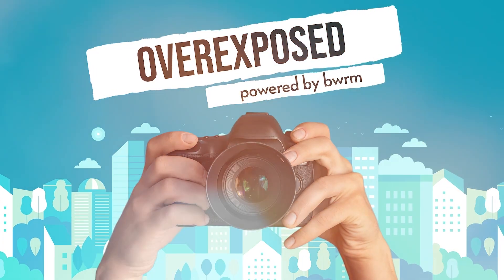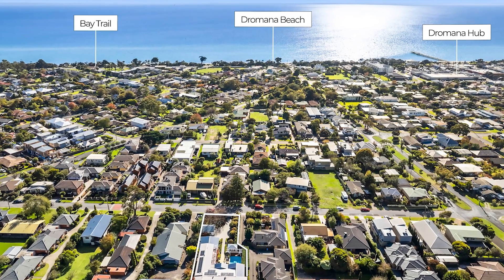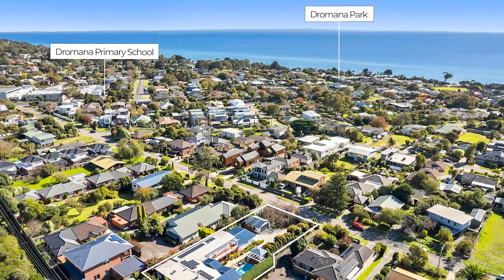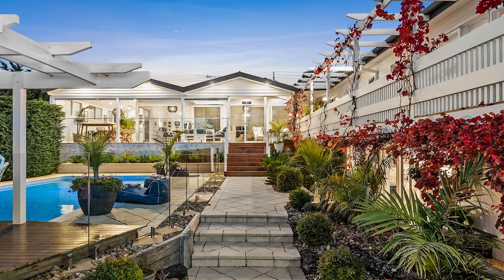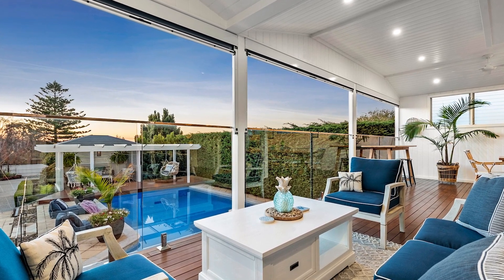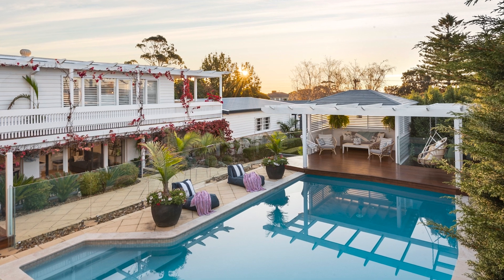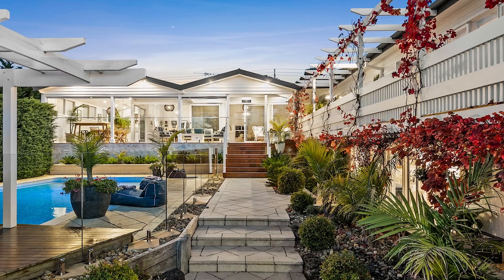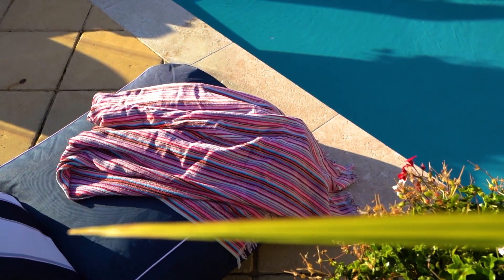Overexposed S2 E6 - Canberra or Coast?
Featuring Janine Ward & Melissah Douglas talking about some recent BEAUTIFUL houses they helped market.

00:00 - Intro
01:25 - The kind of houses Melissah shoots in central Canberra
02:14 - Block sizes in central Canberra
03:09 - Janine talking about the Peninsula of Mornington
04:14 - The bay and the ocean in Mornington
04:40 - Houses in Dromana
05:24 - Houses & lifestyle in Queanbeyan
07:02 - Difference between Queanbeyan, Canberra & Dromana
08:13 - Janine talks about the house in Dromana
08:48 - Janine’s first impression
11:00 - Mellssah’s first impression on the Queanbeyan house
13:35 - Standout rooms from video/photography point for Melissa
18:04 - Standout rooms/details for Janine
24:02 - Alfresco/Outdoor area
24:41 - Favourite shots
25:44 - Keep/swap houses
28:09 - Outro

You can watch the episode in full on Youtube @bwrm_official or see more BWRM content on Instagram at the links below;

You can find out more about Janine Ward here;